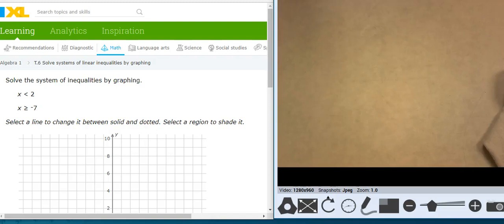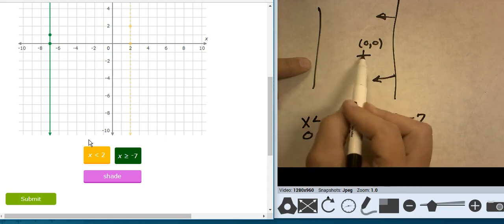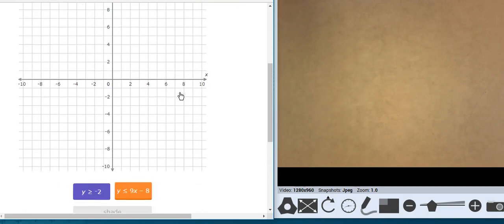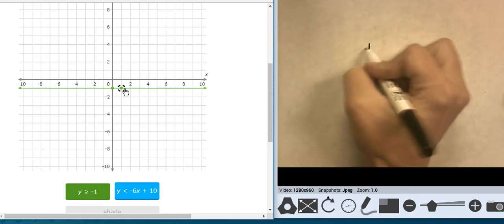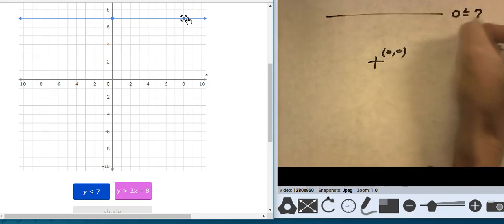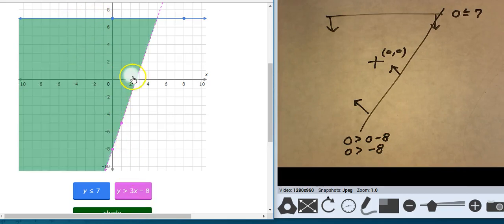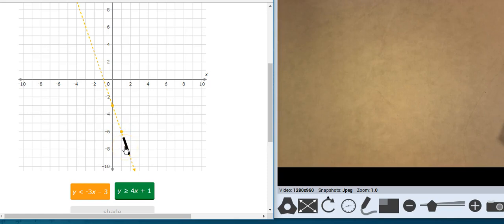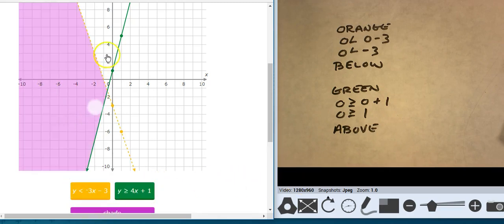ixl alg 1 T.6 Solve systems of linear inequalities by graphing (v17.10a)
ixl alg 1 T.6 Solve systems of linear inequalities by graphing (v17.10a).  Created by Mr. Barre